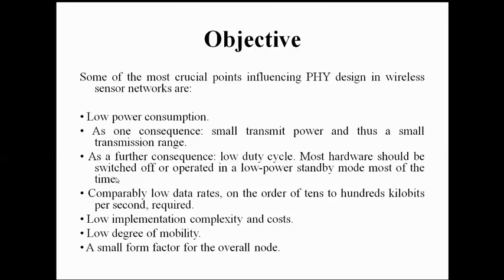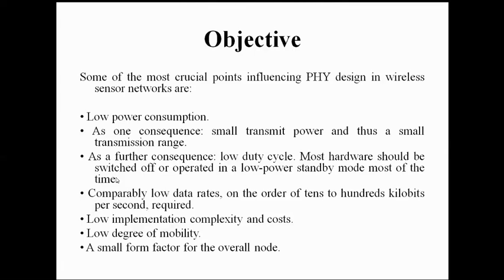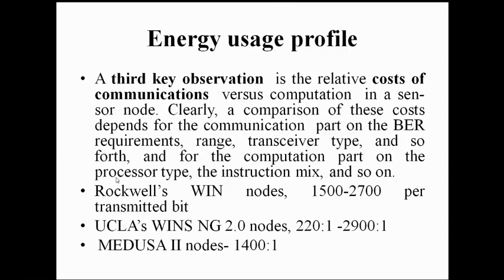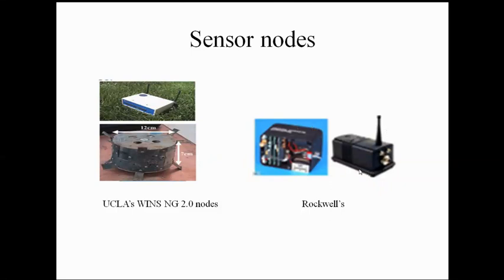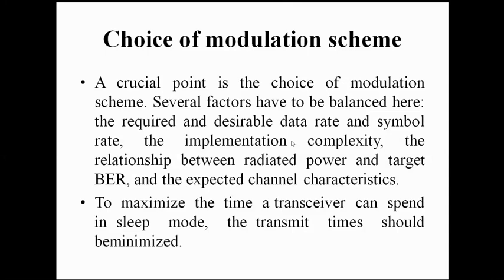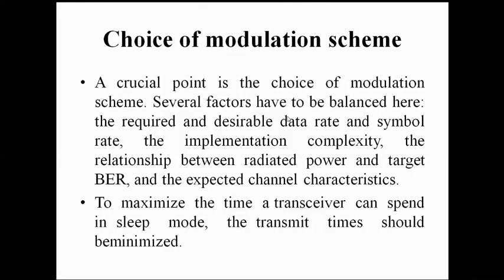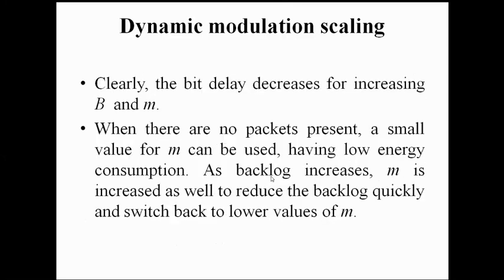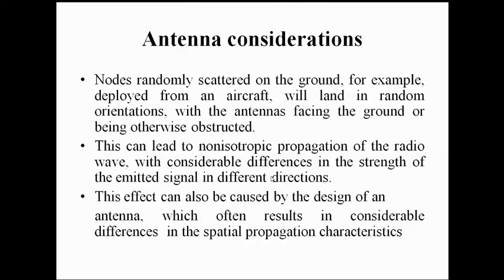Transceiver design consideration